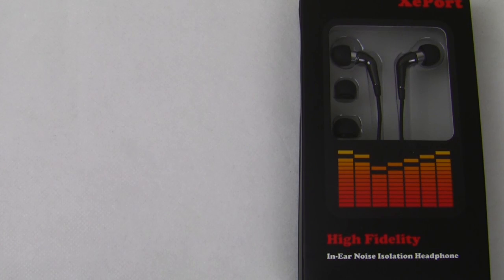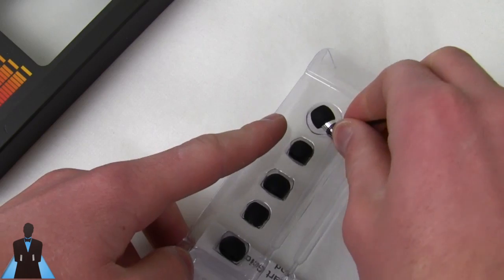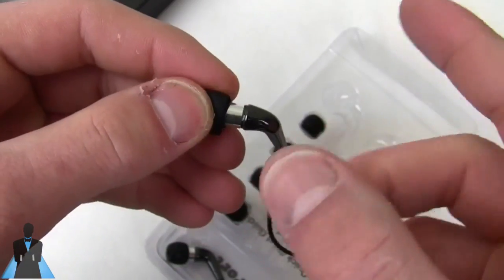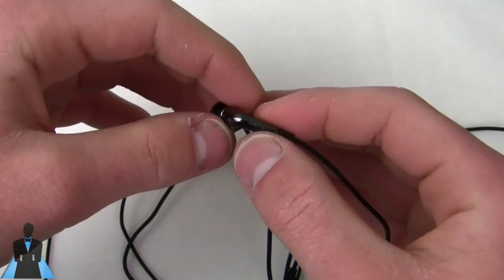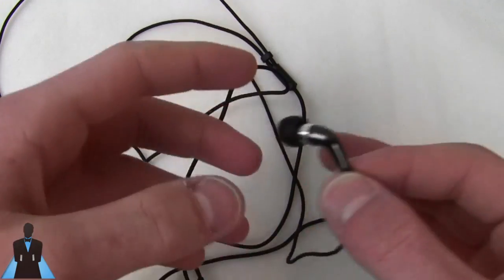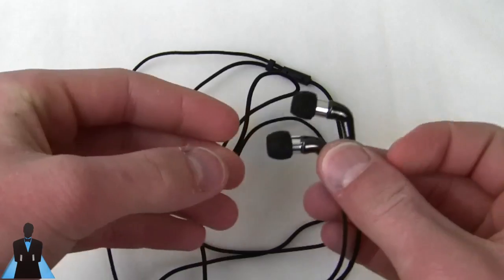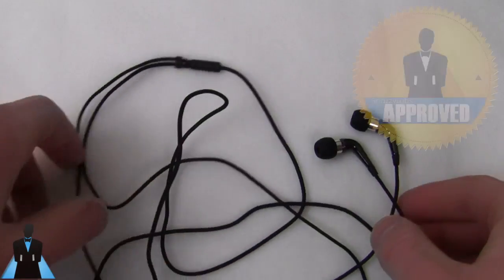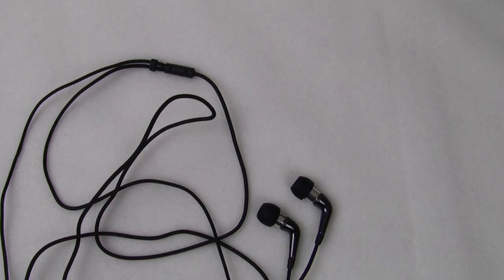XePort 7010 In-Ear Monitors Review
These things are seriously killer.  Order from the Amazon links below to save on tax and support Snazzy Labs: